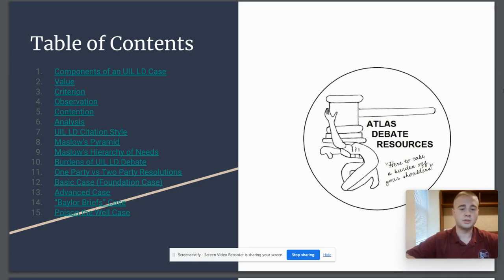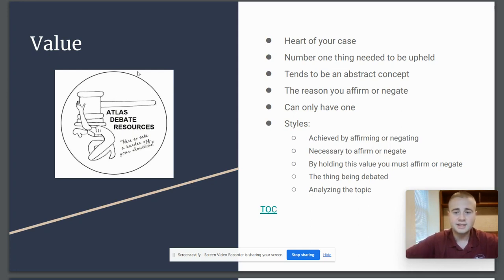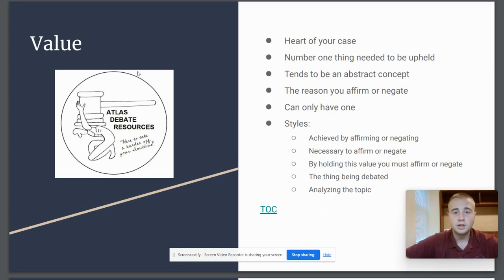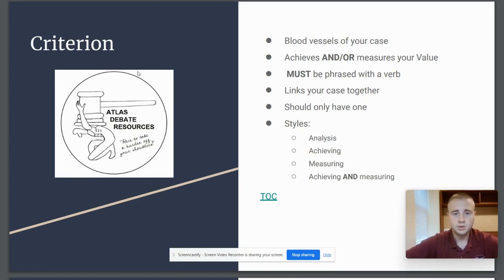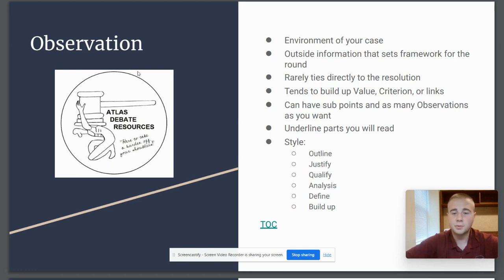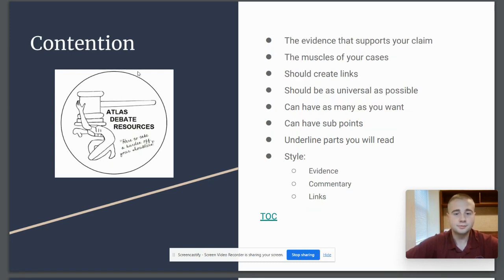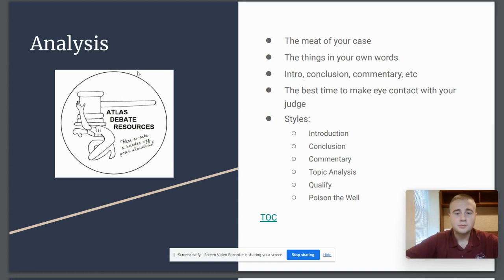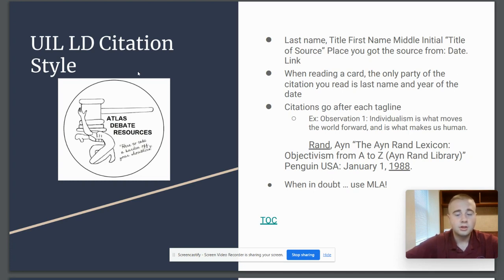UIL LD 101: Parts of a Case